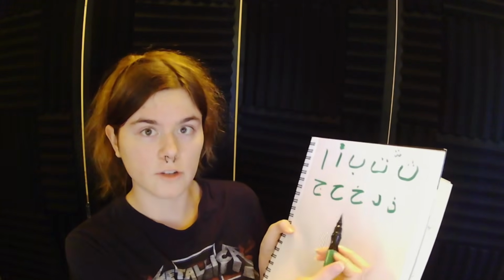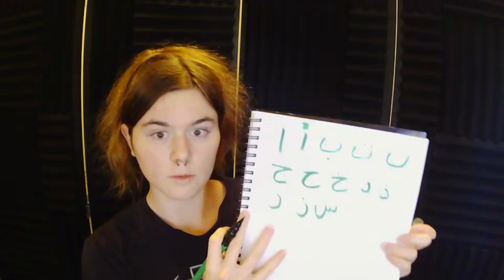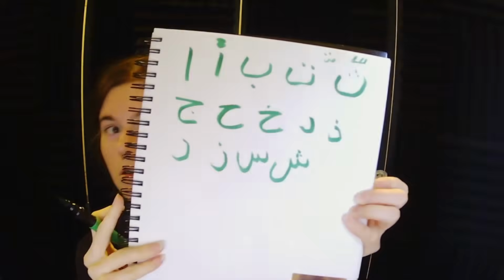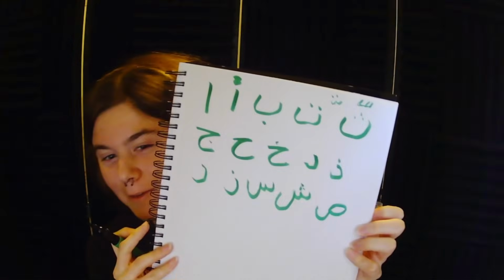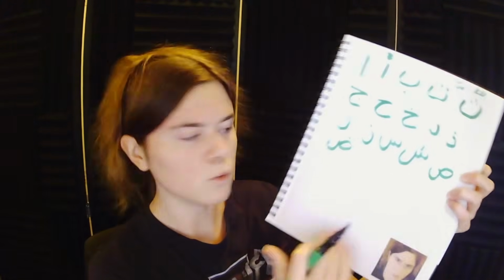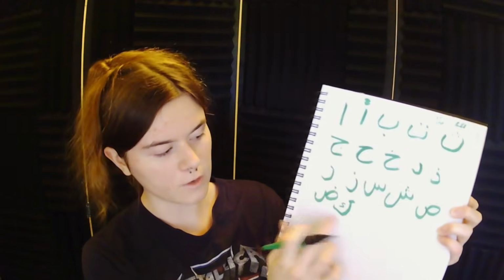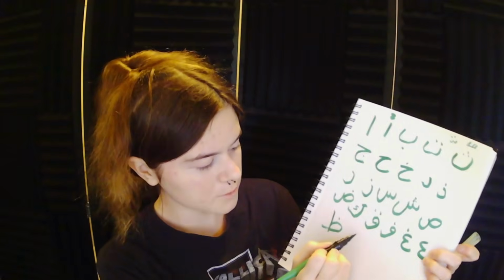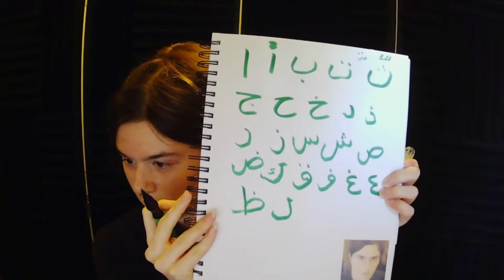arabic noob tries to recite the arabic alphabet from memory